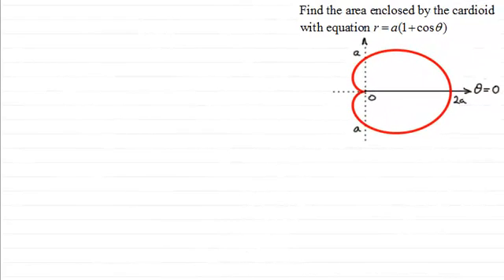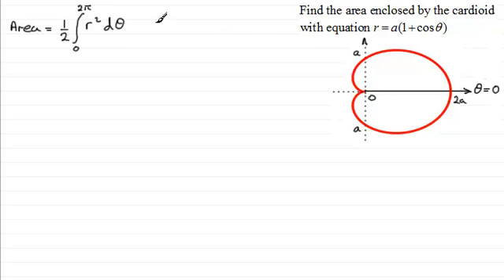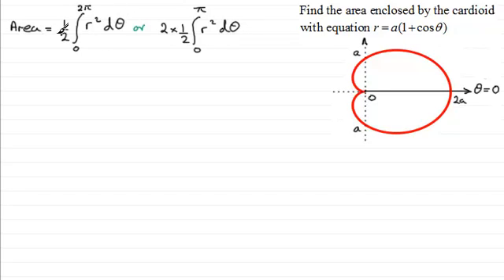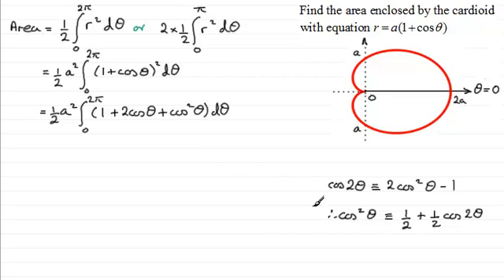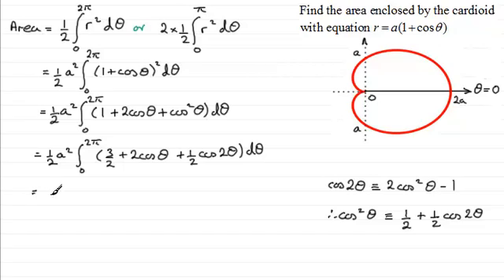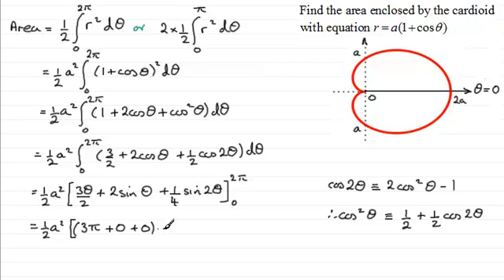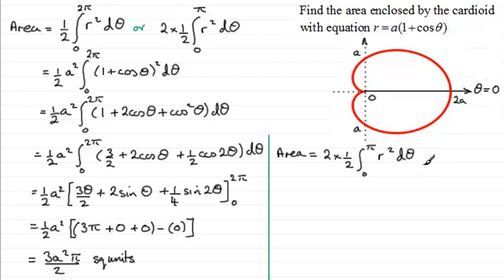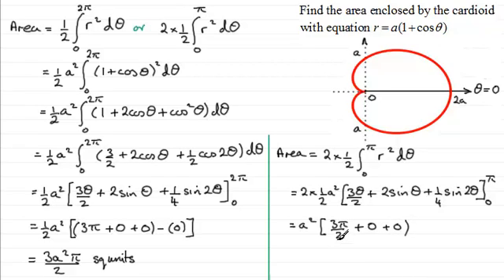Polar Curves - Area bounded by a Cardioid : ExamSolutions Maths Revision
for the index, playlists and more maths videos on area bounded by polar curves and other maths topics.